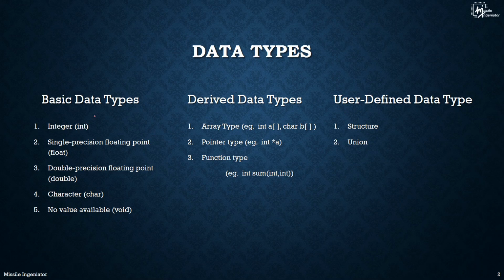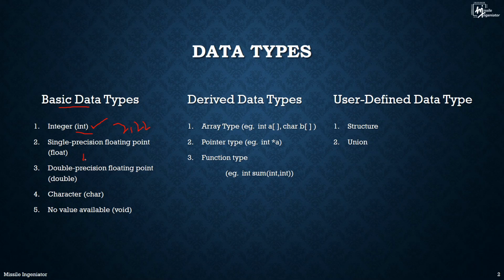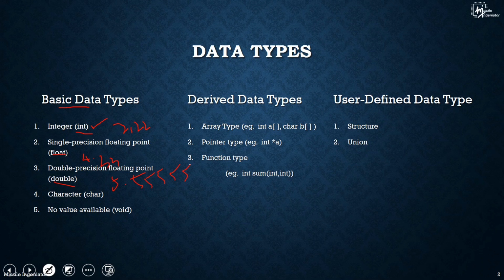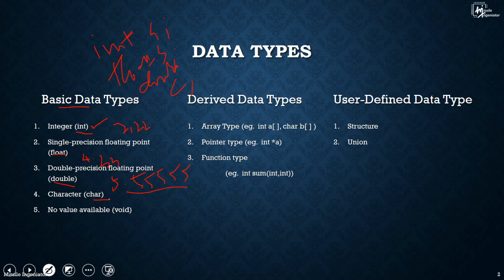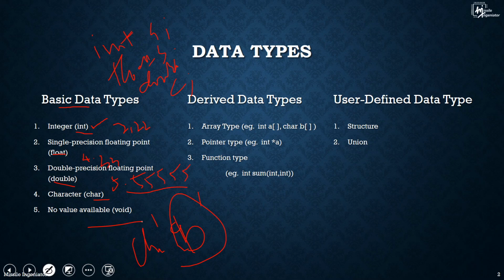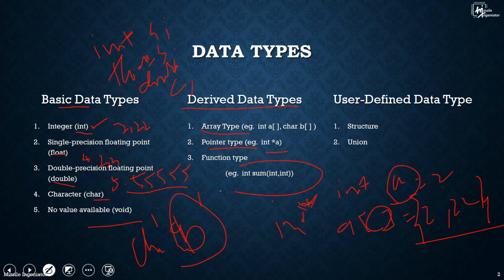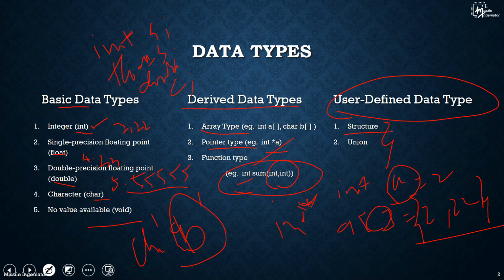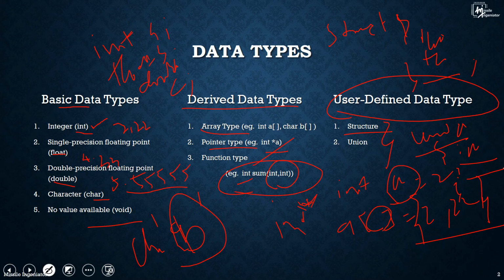Lesson - 9 | Datatypes in C | C Tutorial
By Mr. Sakthi Arun M.E.,NIT, Patna.

Topics Covered :
- Datatypes